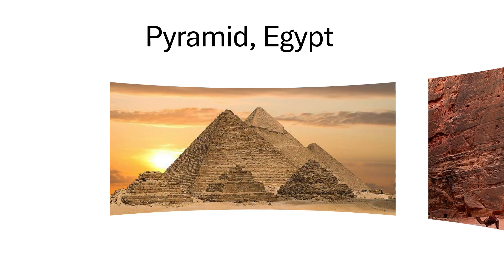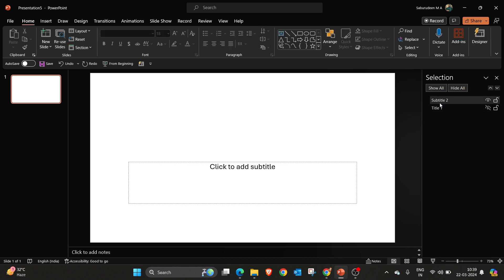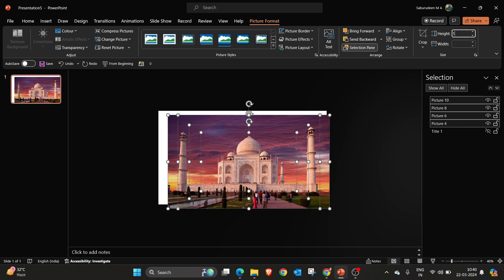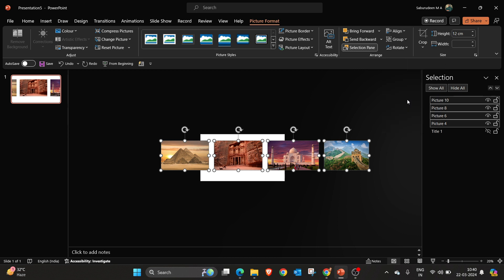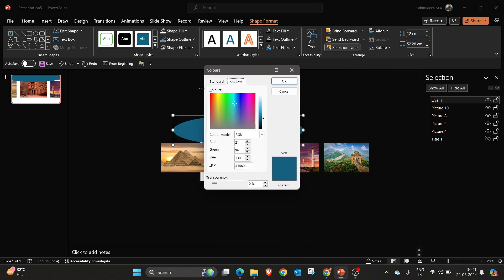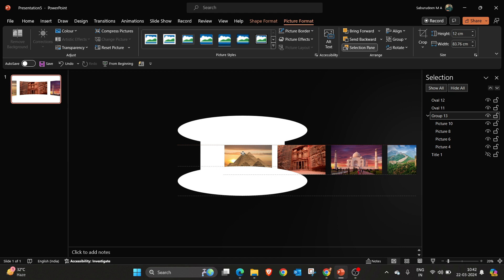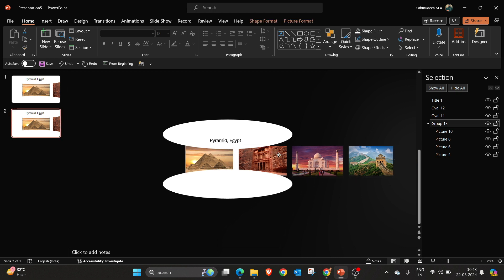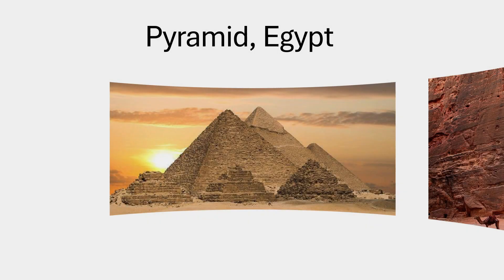The Wonders - PowerPoint Carousel Effect 4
A place to learn more and more about MS Excel